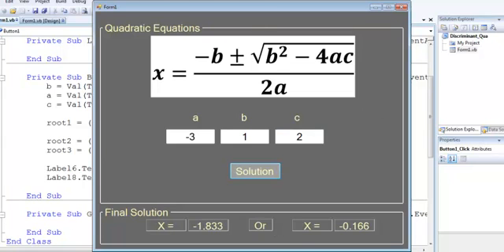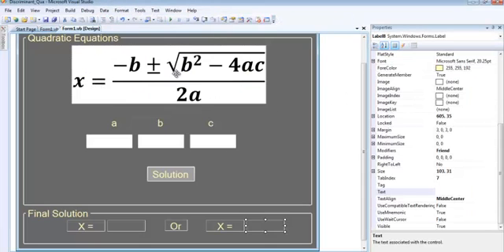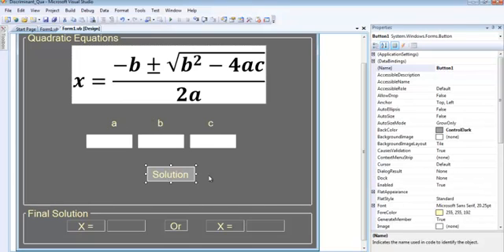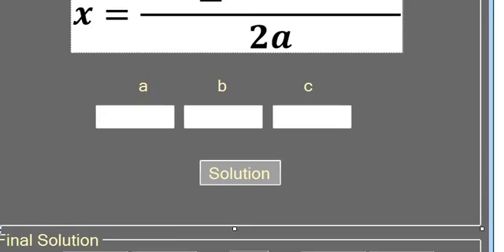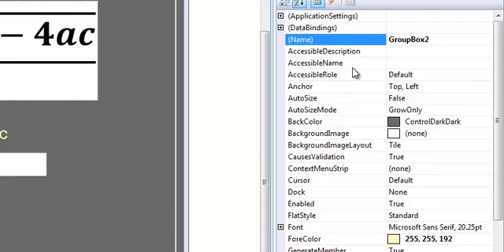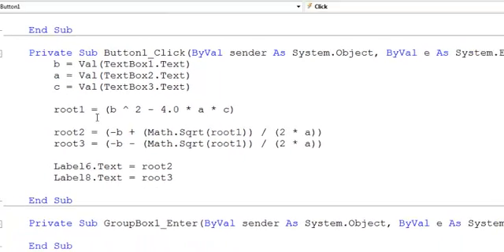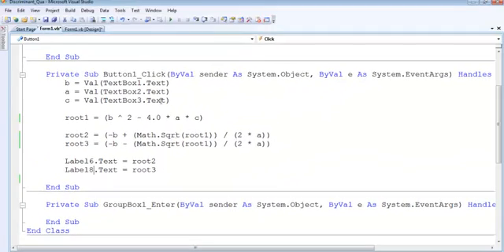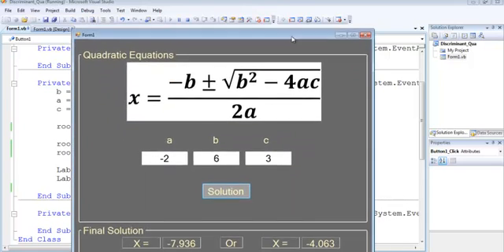How to Solve Quadratic Equation in Visual Basic.Net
Solving Quadratic Equation in Visual Basic.Net